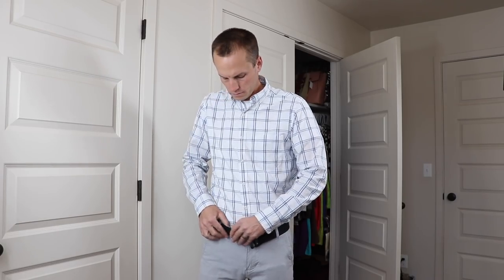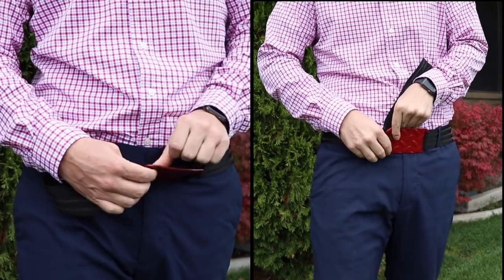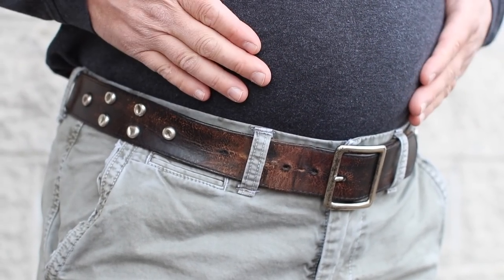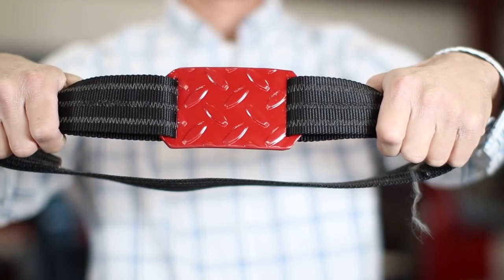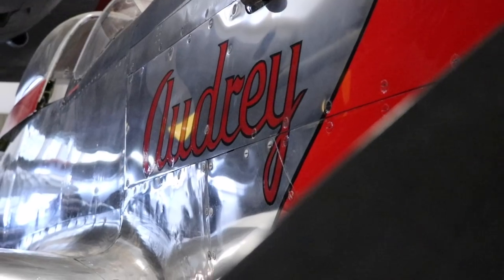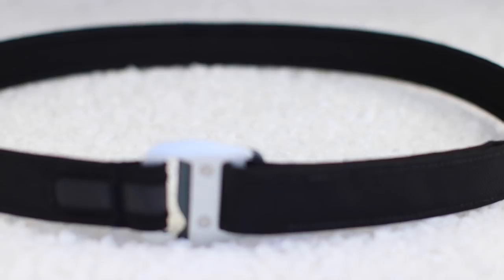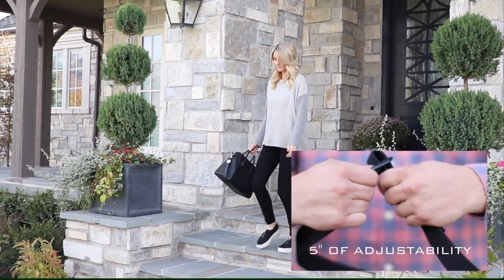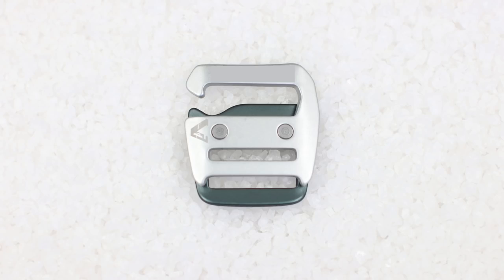Venturi Belt Co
The Fastest on and off belt. Adjustable but Always adjusted. Casual but Classy. THE BELT ADJUSTED | Venturi Belt Co.

Currently selling on

Best tripod ever